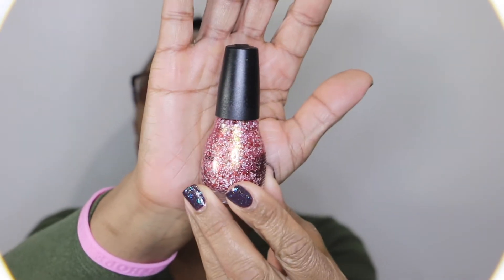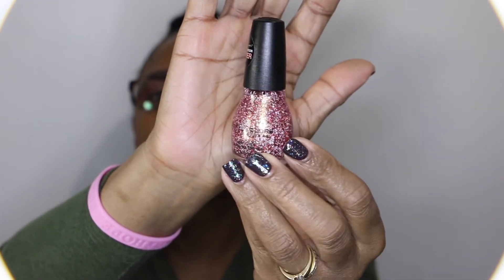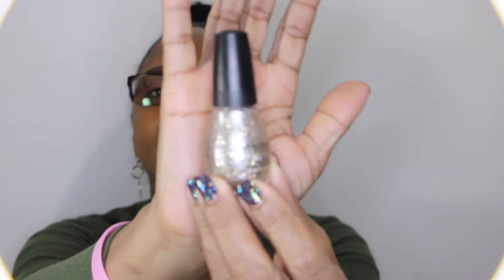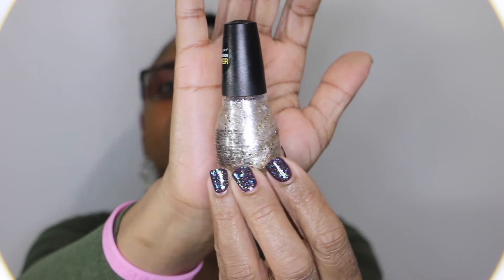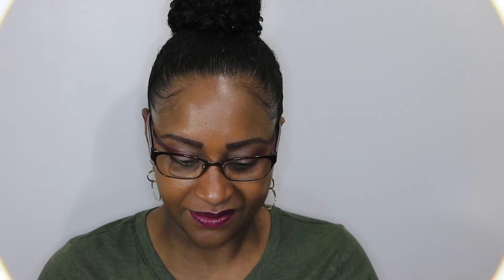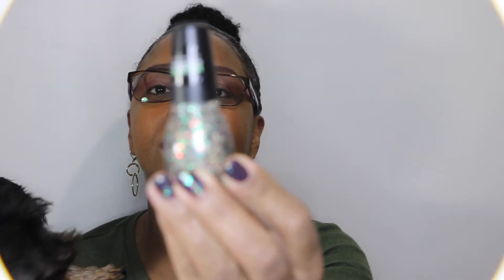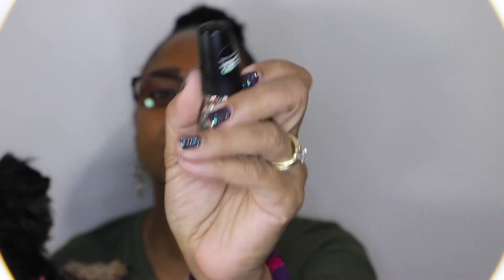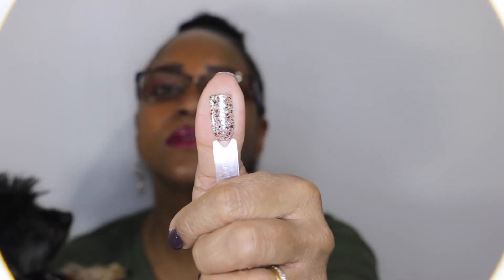*Sinful Colors* 2016 Christmas Polishes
Hello everyone. I finally found these polishes. I hope you enjoy this very short video.

Polishes mention:

Sinful Colors

Santa Claws
Sleigh My Name
That's Elfed Up!